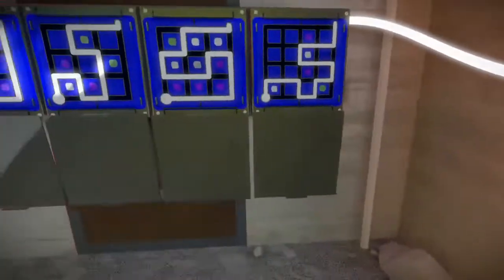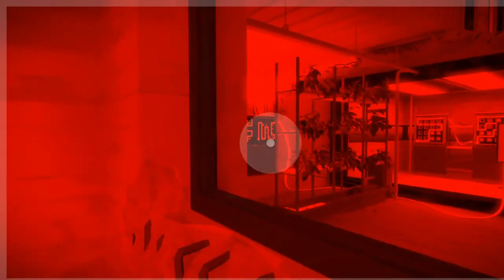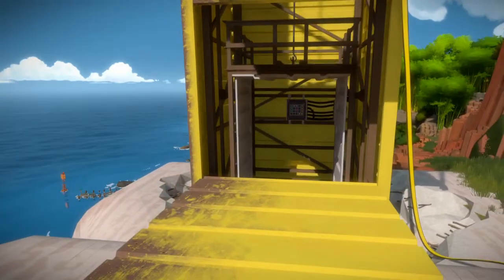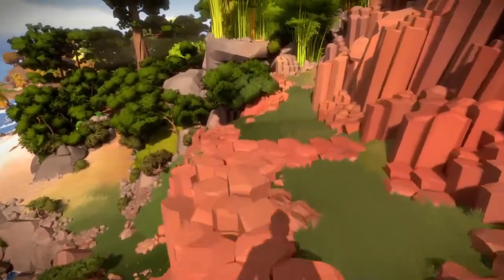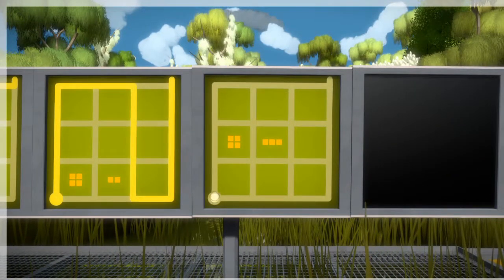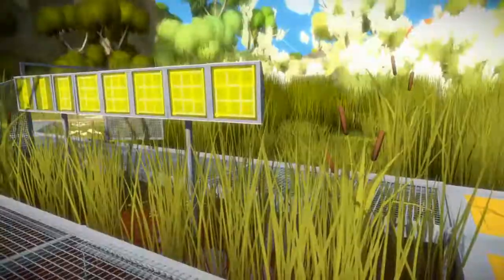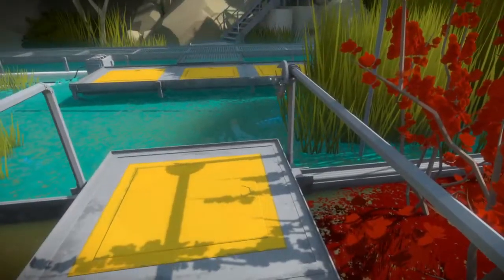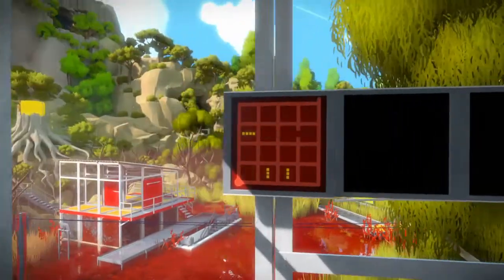Elevator of FUN!!! | The Witness | Lets Play Ep 8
Its time to figure this elevator out!! Sometimes the most complicated puzzle turns out to be the simplest.

You wake up, alone, on a strange island full of puzzles.
These puzzles will challenge and surprise you.
The Witness respects you as an intelligent player and it treats your time as precious. There are over 500 puzzles but no filler; each of the puzzles brings its own new idea into the mix. So, this is a game full of ideas.
Created by Thekla, Inc.